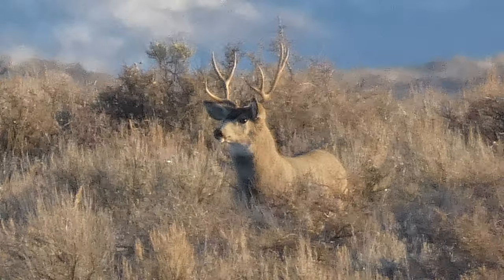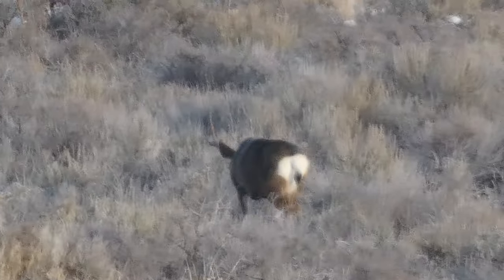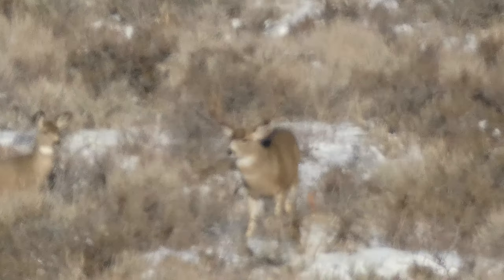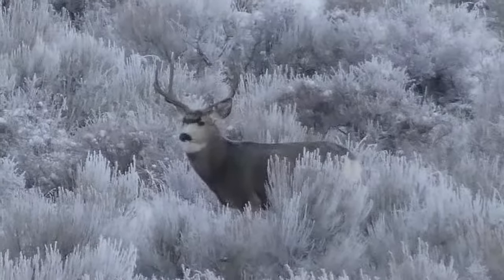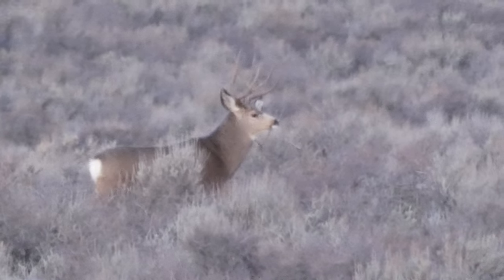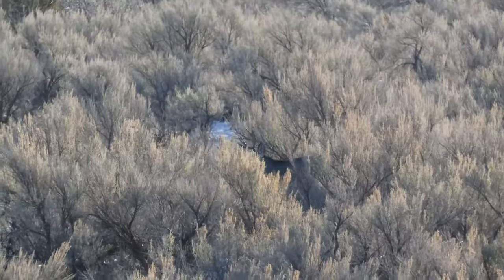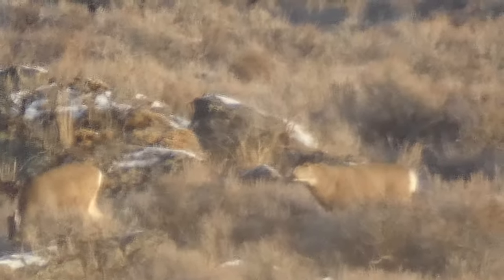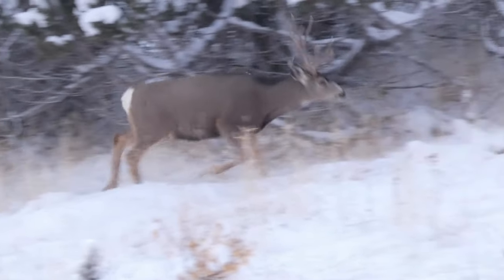Mule Deer Rut 2022! Lot of bucks and a deer pushing 200".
A documentary of my encouters with mule deer during the rut of 2022.  Big bucks, mule deer rut, 200" deer and more. Wildlife video, big game, muley, mulies.